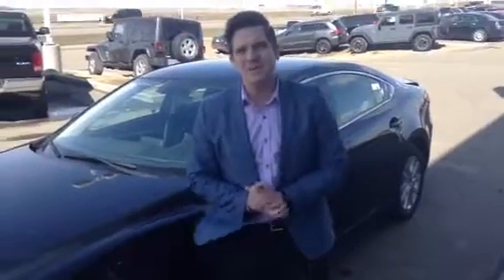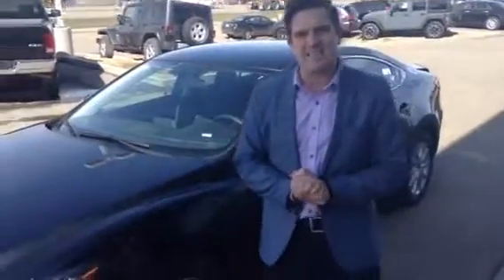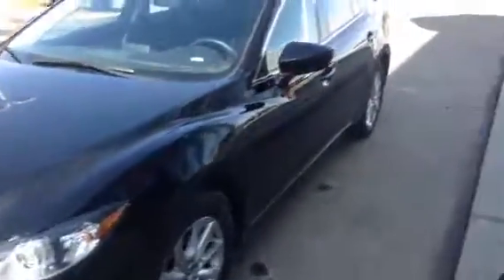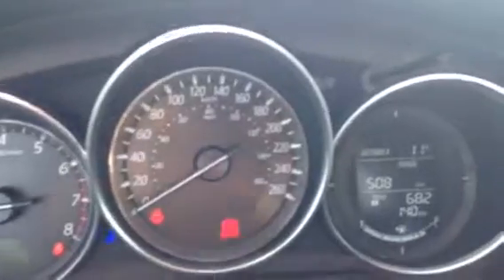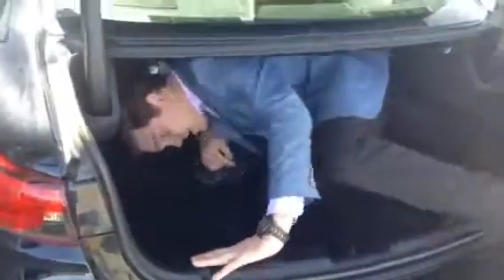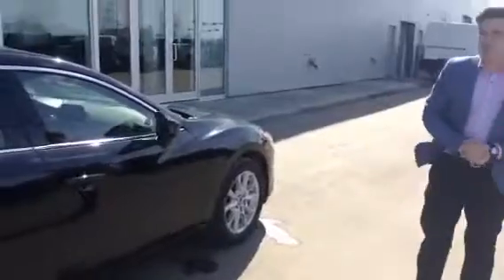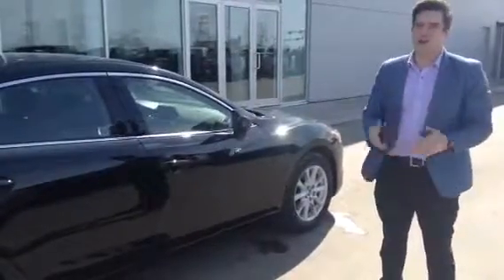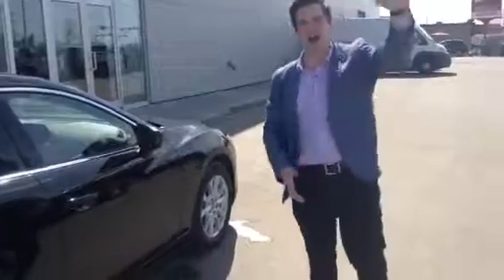Edmonton Mazda Dealer| LA Mazda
2016 Mazda 6 GX